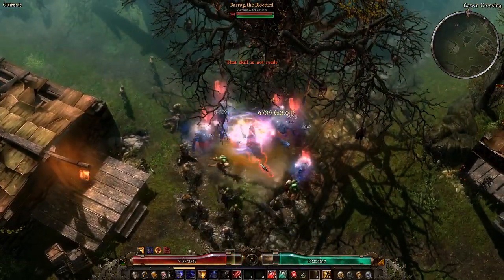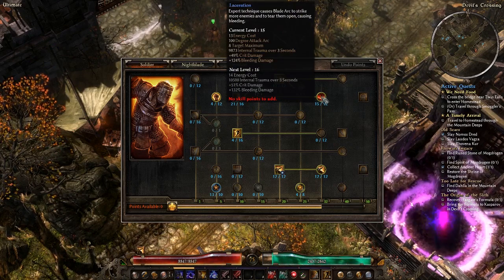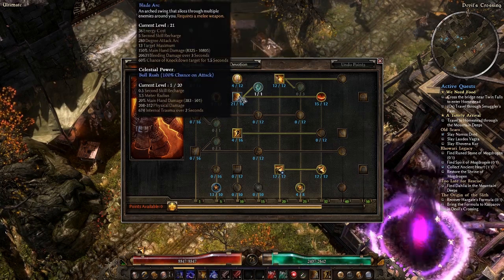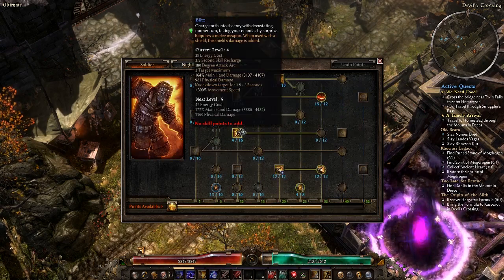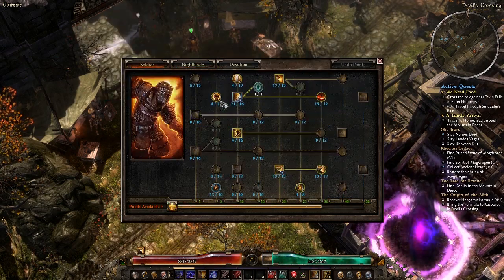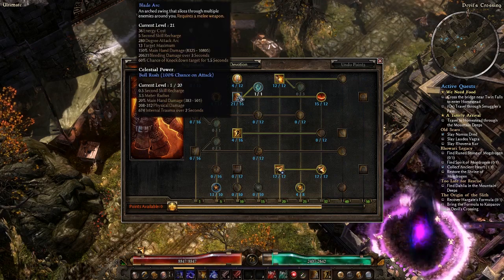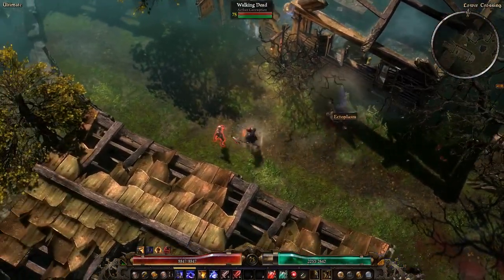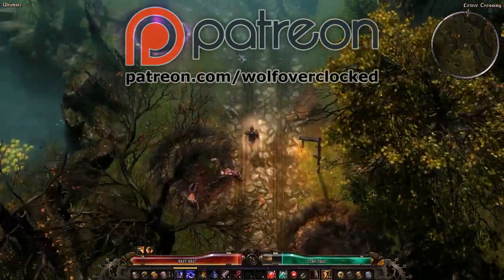Grim Dawn - Skill Overview - Blade Arc